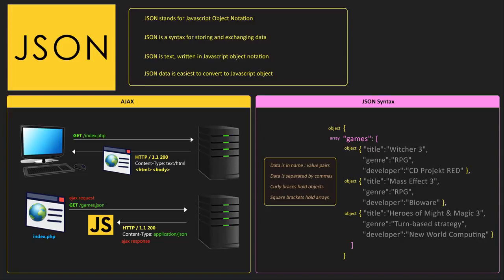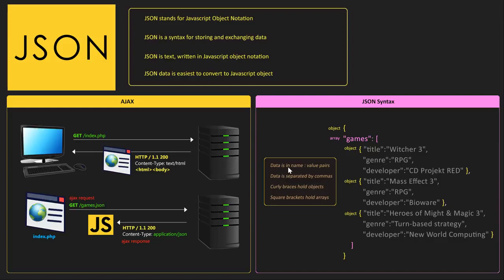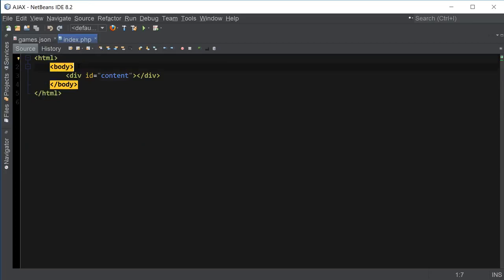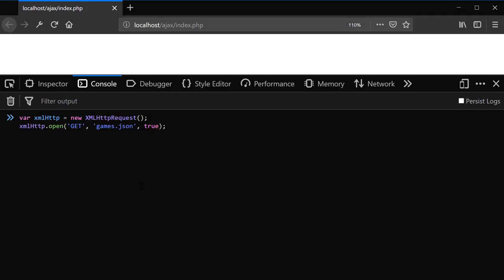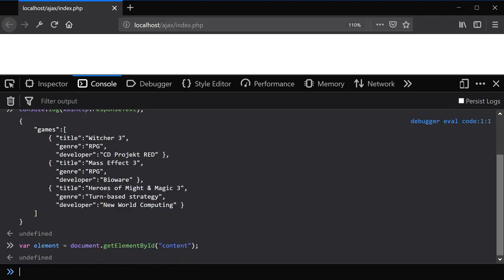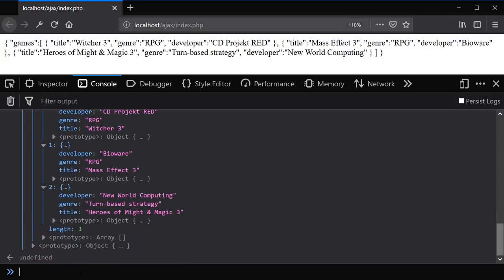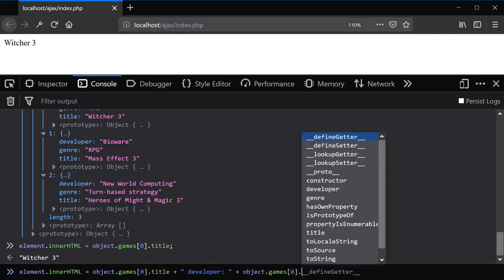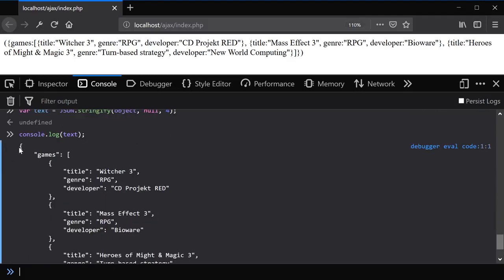JSON Tutorial for Beginners What is JSON Learn JSON